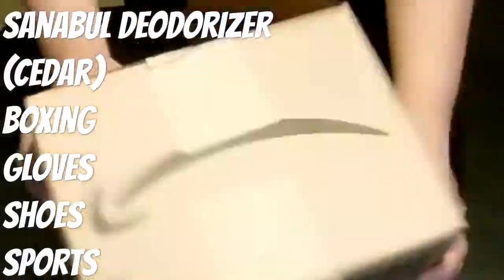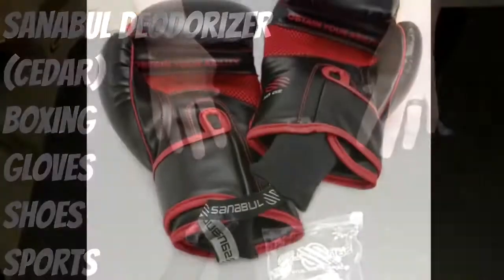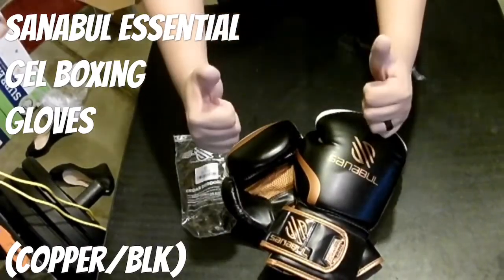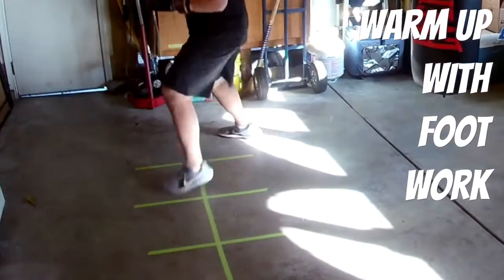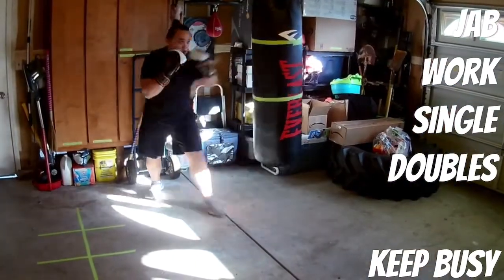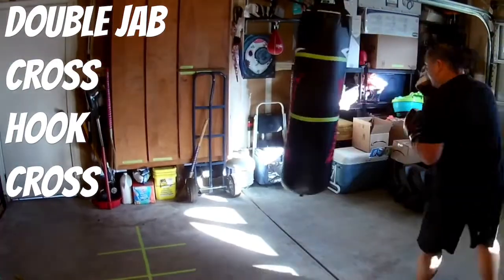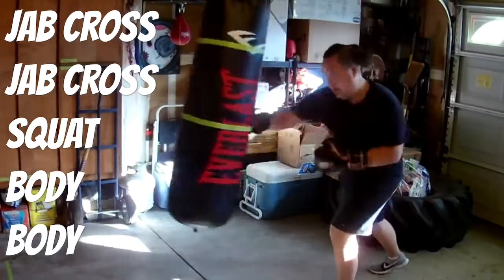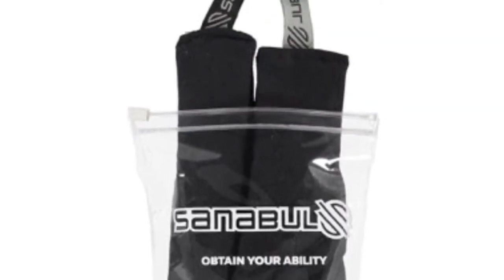Sanabul Boxing Glove and Sports Deodorizer - Product Review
Welcome to the Weak Endz Barbell Club channel!  In this video I'll be reviewing the Sanabul Deodorizer. Hope you enjoy!

Sanabul Boxing Glove and Sports Deodorizer (Cedar)

Features
A MUST HAVE FOR BOXING GLOVES, SHOES, GYM BAGS, AND MUCH MORE!
HELPS ABSORB MOISTURE AND STINK CAUSED BY SWEAT
NON-TOXIC NATURAL CEDAR SCENT. NO CHEMICALS OR SYNTHETIC FRAGRANCES
REDUCES ODOR AND EXTENDS THE LIFE OF YOUR PRODUCT

We want to THANK YOU 🙏🏻 for taking the time to show interest in our channel.  Your views and Likes 👍🏽 on our videos keep us going 💪🏽.

You should consult your physician or other health care professional before beginning any other exercise to determine if it is right for your needs.  The use of any information provided on this video is solely at your own risk.